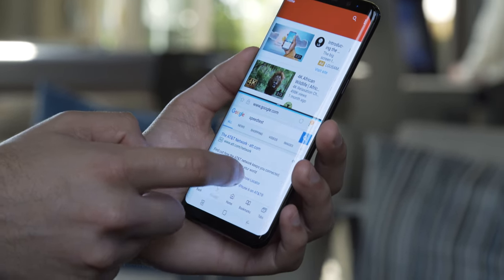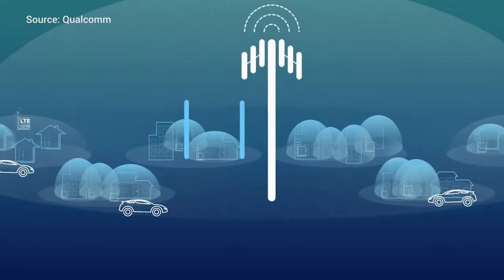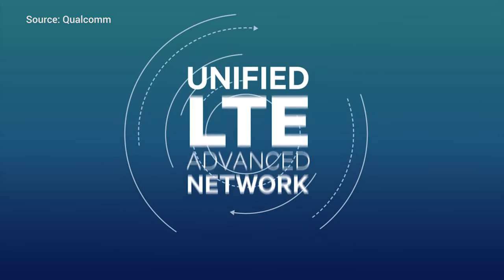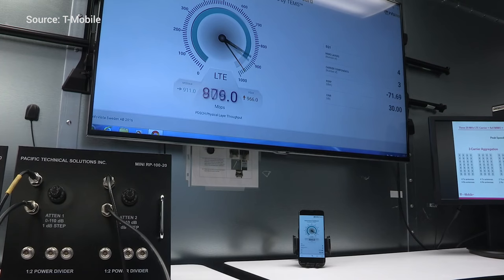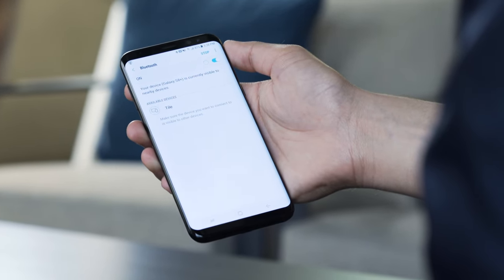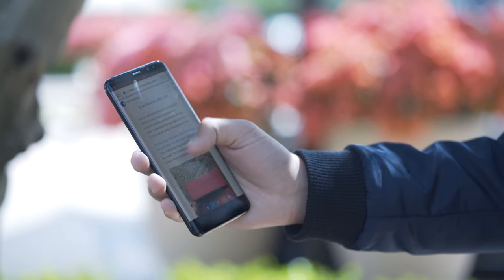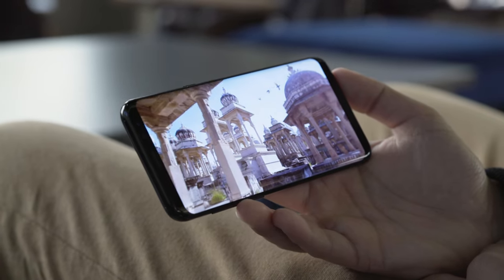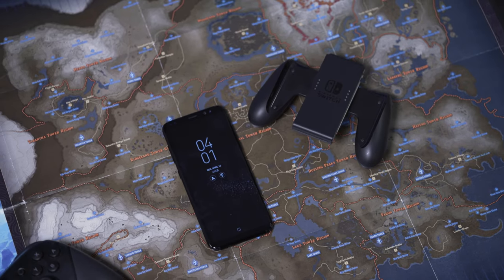5 Reasons the Galaxy S8 Beats Everything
There are a lot of reasons to love Samsung’s Galaxy S8 (and Galaxy S8 Plus). It features a gorgeous design, a large, bezel-less screen, and a brand new digital assistant. But there are several other features to love about the device, which consumers can pick up this Friday. More on TechnoBuffalo.com

Full Galaxy S8 review coming very soon!